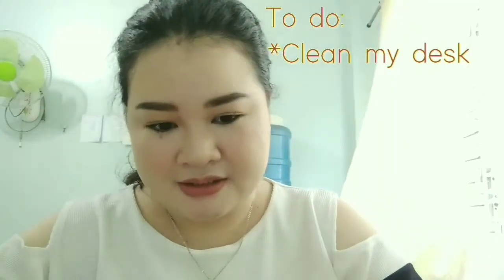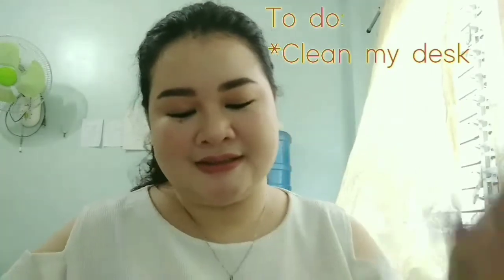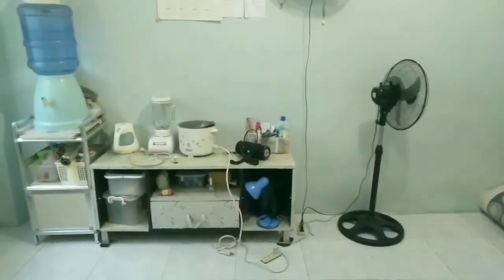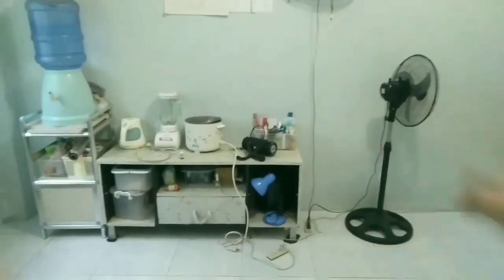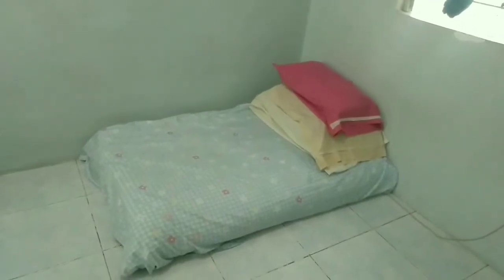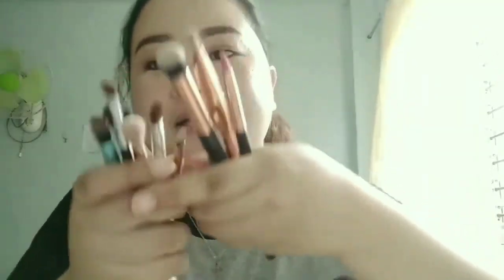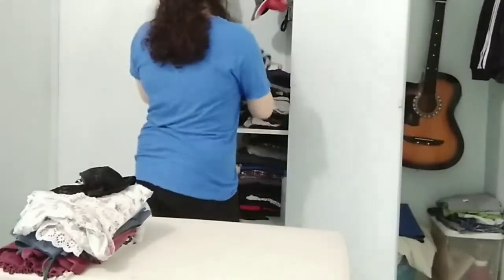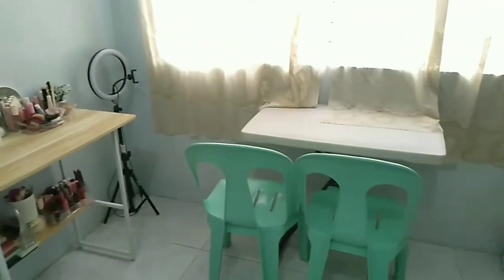Let's Clean and Organize 🌺✨ | Productive day | my first vlog 😁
hey guys! In this video is I'm showing you how I clean my room my things and how I organize.

Music
Chill out records